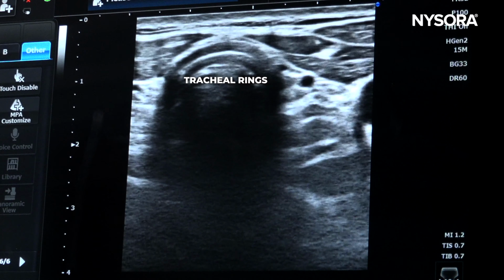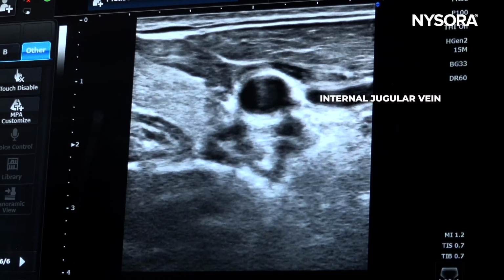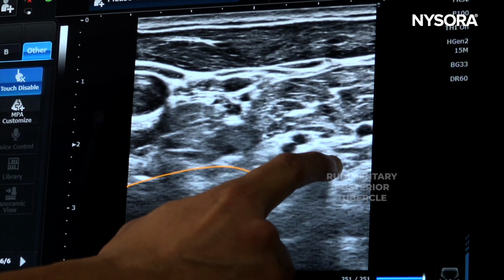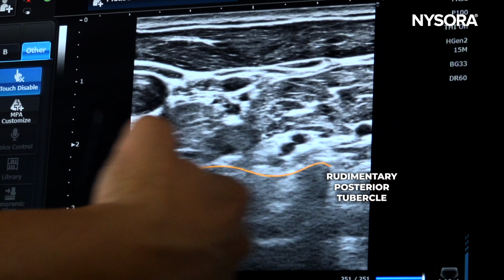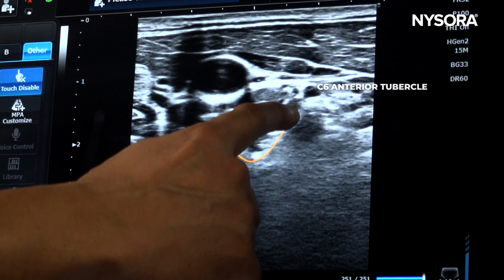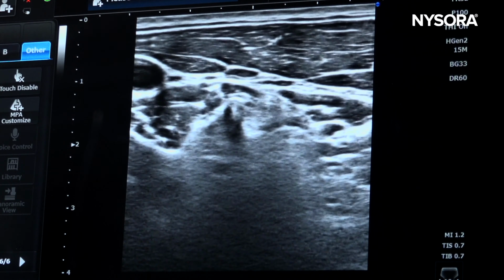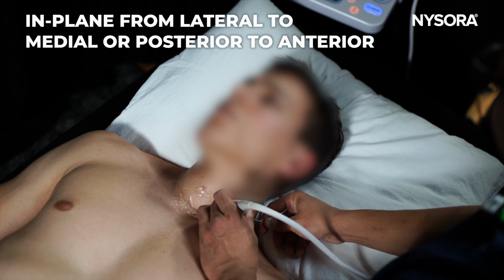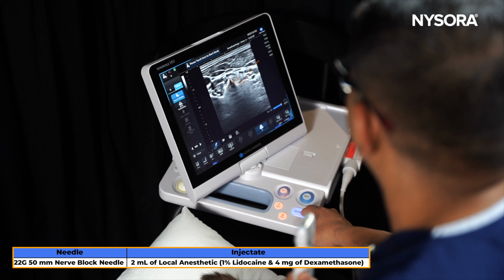Ultrasound-Guided Cervical Nerve Root Block Extraforaminal Injection NYSORA GMHS.vn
Ultrasound-Guided Interventional Pain Procedures Manual PDF + 48 Videos 4K
Ultrasound Guided Interventional Pain Procedures Manual PDF – Essential Reference for Pain Specialists
The Ultrasound Guided Interventional Pain Procedures Manual PDF is a comprehensive and practical guide designed for anesthesiologists, pain specialists, and healthcare professionals working in interventional pain management. This manual provides step-by-step instructions for performing a wide range of ultrasound-guided procedures, ensuring greater accuracy, safety, and effectiveness in clinical practice.
Key features of the Ultrasound Guided Interventional Pain Procedures Manual PDF:
Clear, detailed explanations of ultrasound-guided pain procedures.
High-quality illustrations and ultrasound images for better understanding.
Practical, step-by-step guidance suitable for both beginners and experienced clinicians.
Evidence-based approaches that enhance precision and patient outcomes.
This manual is not only a trusted educational resource but also a valuable tool for daily practice. Whether you are expanding your knowledge or refining your procedural skills, the Ultrasound Guided Interventional Pain Procedures Manual PDF is an essential addition to your medical library.